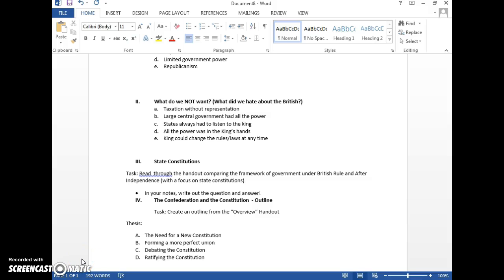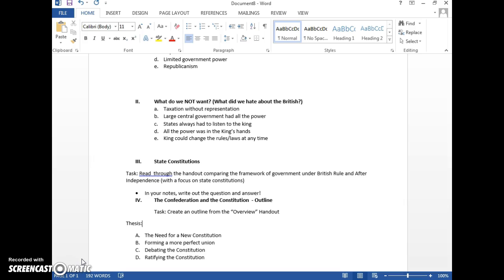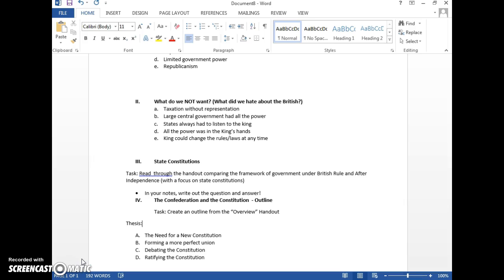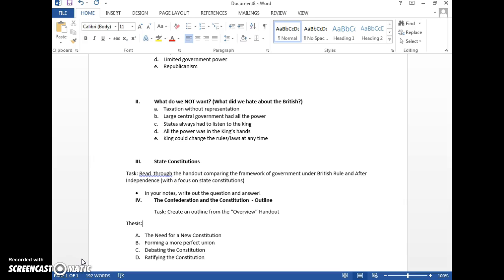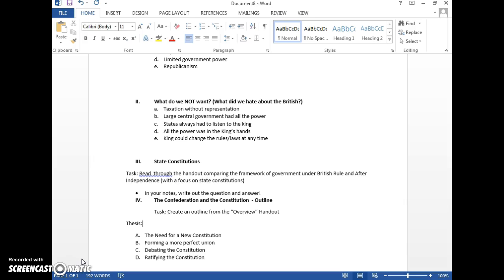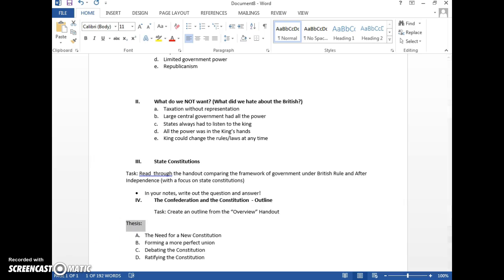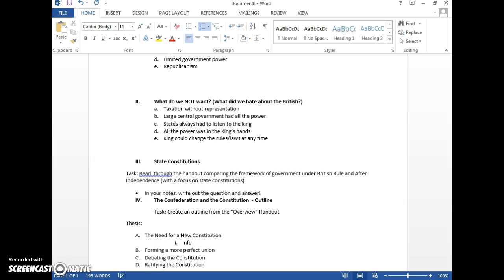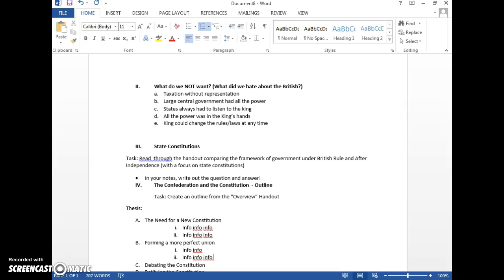4A Sub Plans Video 2